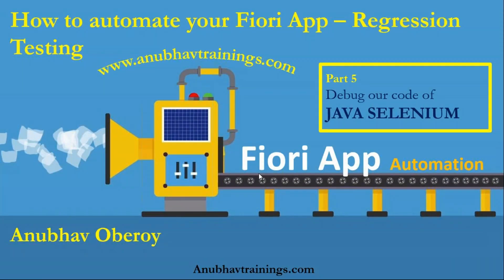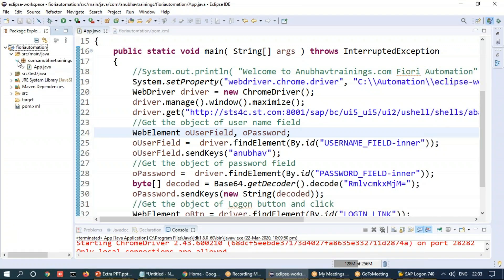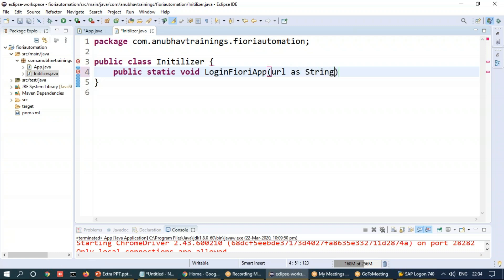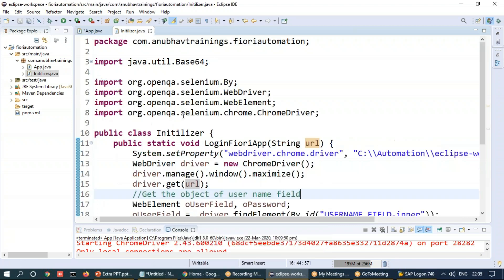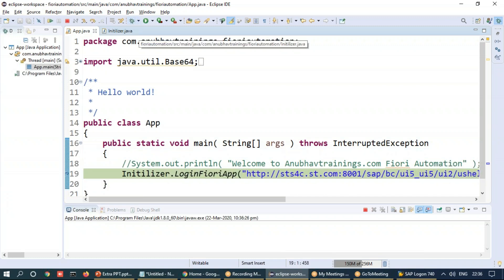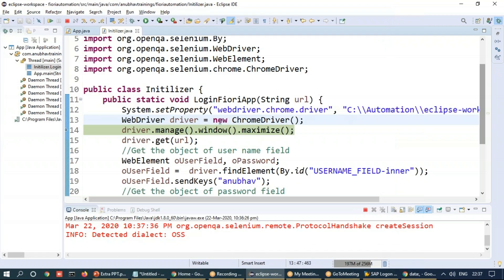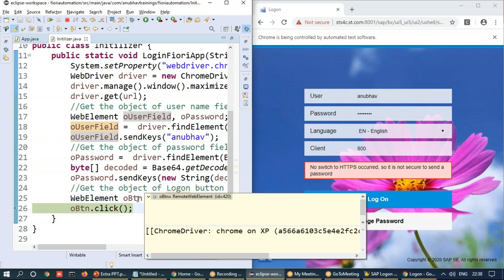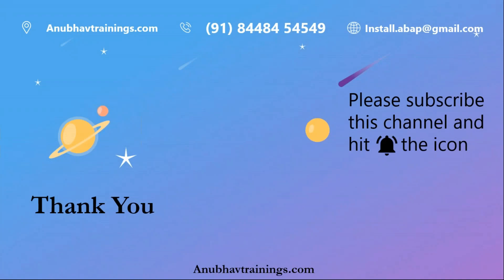Part 5 SAP Fiori test Automation | Debug our Automated test with step by step test execution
Debugging is a critical exercise when it comes to finding the fault of the Automated test script. It is as important as development to know, where what is going wrong with the automate or with the application. In this video, we will learn how to debug the Automated test for Fiori applications. Using Eclipse IDE based code, follow step-by-step instructions, including screenshots and a sample application. Discover the Chrome Developer tool and various SAP UI5 debugging tools while working with SAP Fiori applications. Bye-bye, bugs!

Fiori test Debugging,
SAP Fiori test Automation Debugging,
Debugging Fiori test Automation ,
Debugging test Automation ,
Fiori test Debugging  ,
Fiori test Automation Debugging,
Debugging  testing sap fiori,
test fiori app sap,
sap fiori automated test Debugging  ,
sap fiori certification test Debugging  ,
sap fiori test Debugging  ,
fiori sap testing Debugging  ,
sap fiori rest api Debugging  ,